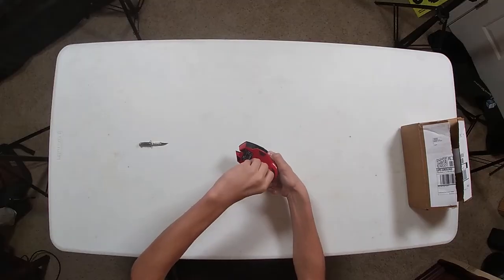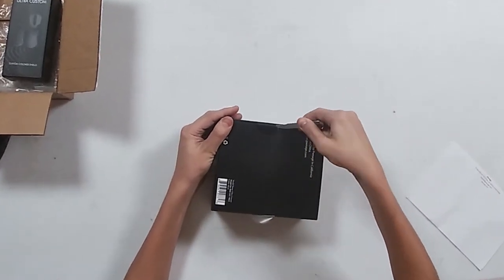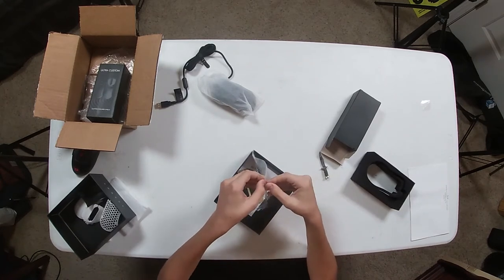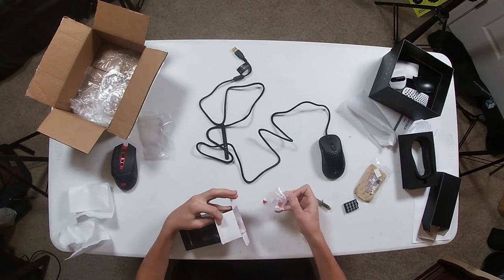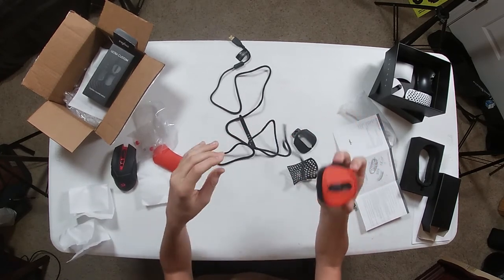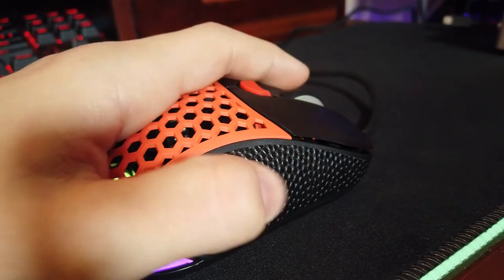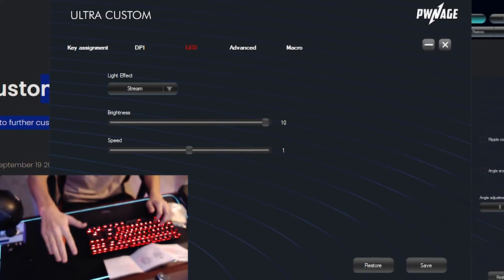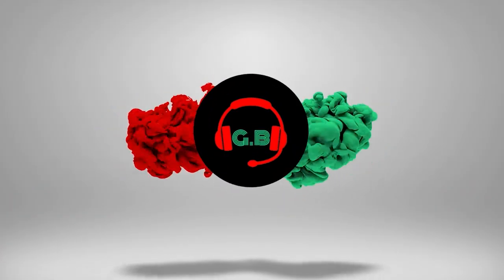Does this "Ultra lightweight" Mouse hold up? (Pwnage ultra custom Gaming mouse Review)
Intro- 00:00
Unboxing- 1:50
Click Test- 6:19
Interchangeable Shells- 7:03
Weight comparison- 9:02
Grip- 10:33
RGB and Software- 11:08
Final thoughts- 12:32
ヽ(◕ヮ◕ヽ)
Make sure to catch me live on youtube!
༼ つ ◕_◕ ༽つ
-MY SETUP-
Panel lights: